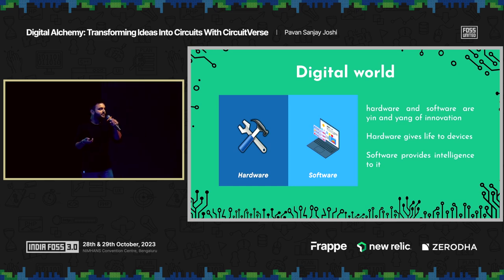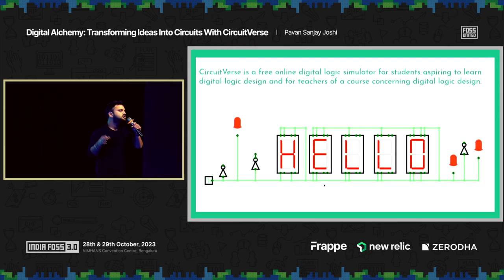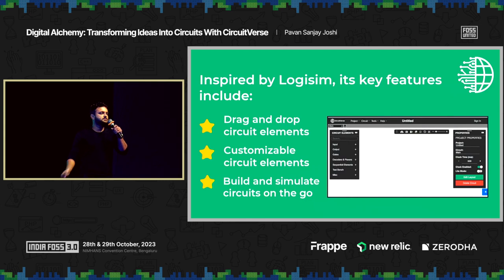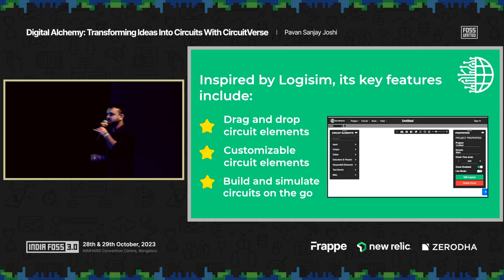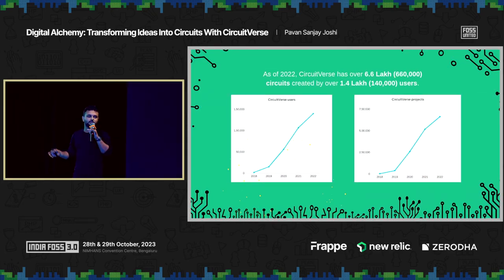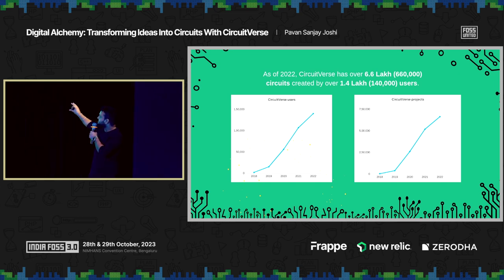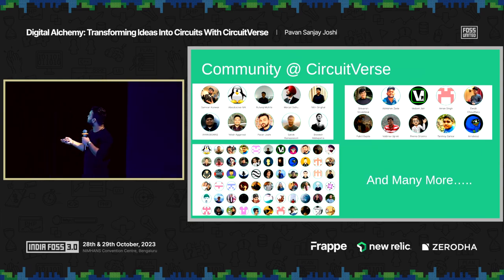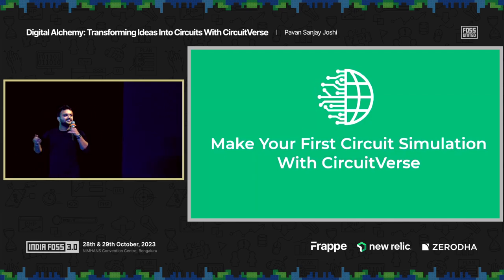Transforming Ideas into Circuits with CircuitVerse | Pavan Sanjay Joshi | India FOSS 3.0